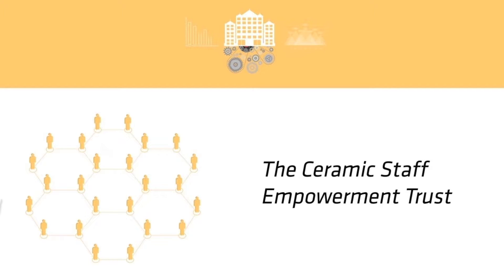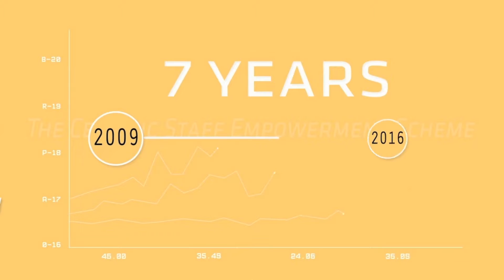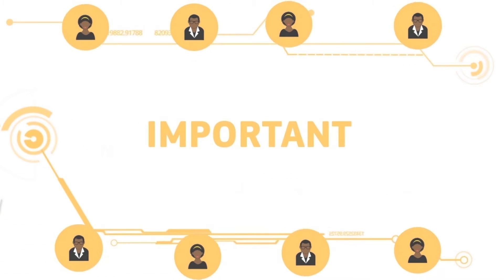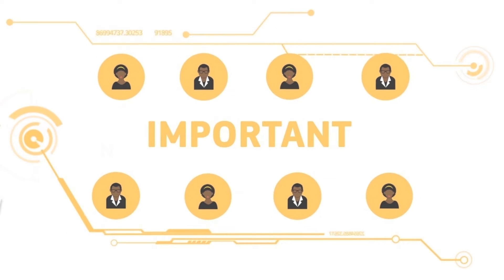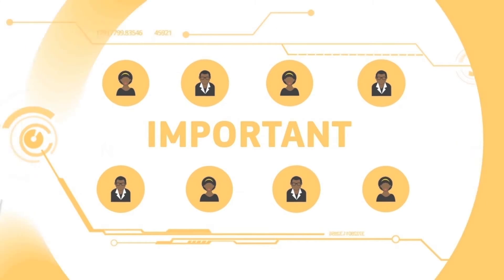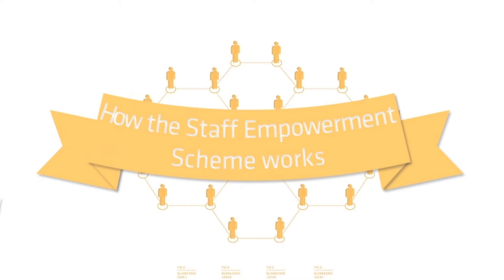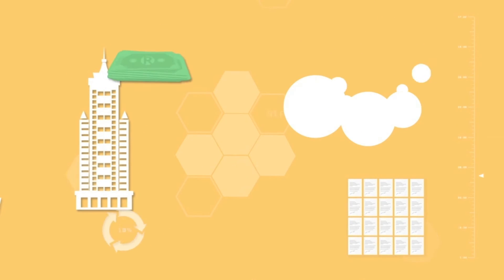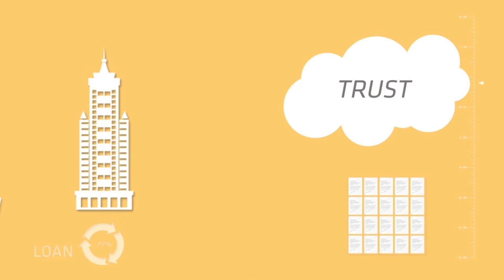Ceramic Staff Empowerment trust (meek media)